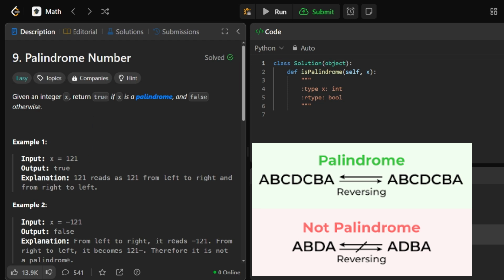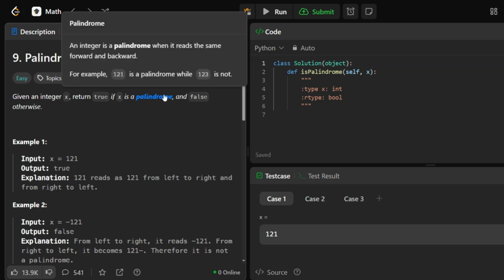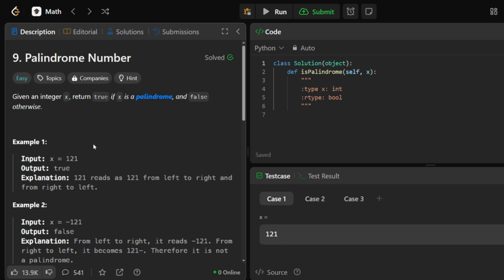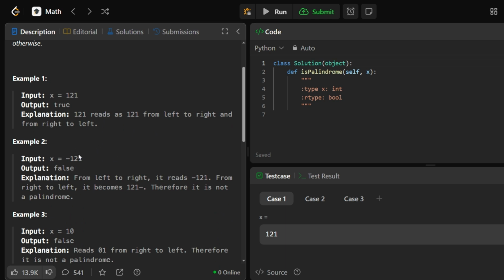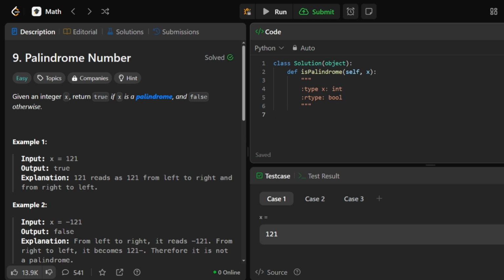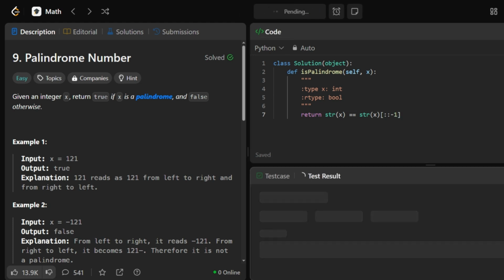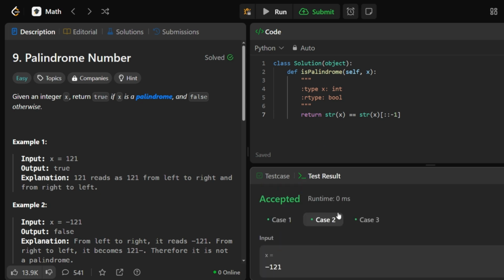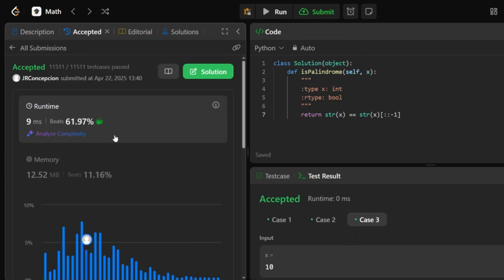LeetCode 9 Palindrome Number in Python | Easy Coding Tutorial for Beginners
Solve LeetCode 9 "Palindrome Number" in Python with this beginner-friendly coding tutorial! This problem asks you to determine if an integer is a palindrome (reads the same forwards and backwards, e.g., 121 is a palindrome, but 123 is not). We’ll use a simple string conversion method to compare the number with its reverse in one line. Perfect for Python learners, coding beginners, or anyone prepping for coding interviews!

- Converting an integer to a string to check for palindromes
- Using Python’s string slicing to reverse and compare

class Solution(object):
    def isPalindrome(self, x):
        :type x: int
        :rtype: bool
        return str(x) == str(x)[::-1]

# Test cases
solution = Solution()

# Test case 1: Palindrome
print(solution.isPalindrome(121))  # Output: True

# Test case 2: Not a palindrome
print(solution.isPalindrome(123))  # Output: False

# Test case 3: Negative number
print(solution.isPalindrome(-121))  # Output: False
# (Negative numbers are not palindromes because of the sign)

# Test case 4: Single digit
print(solution.isPalindrome(5))  # Output: True
# (Single digits are always palindromes)

This problem is a great introduction to string manipulation and palindrome checking, a common topic in coding interviews! We’ll show how `str(x) == str(x)[::-1]` efficiently checks if a number is a palindrome by converting it to a string and comparing it with its reverse. The time complexity is O(log x) due to the string conversion, and the space complexity is also O(log x). Master this, and you’ll be ready for more advanced LeetCode challenges!